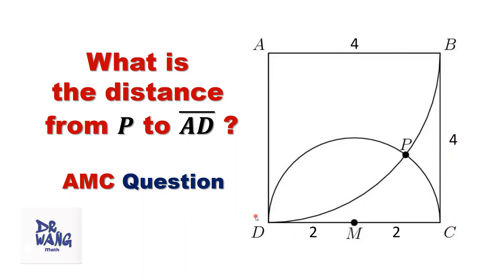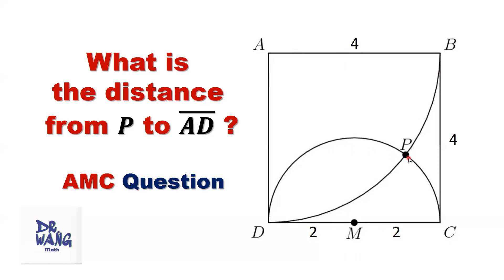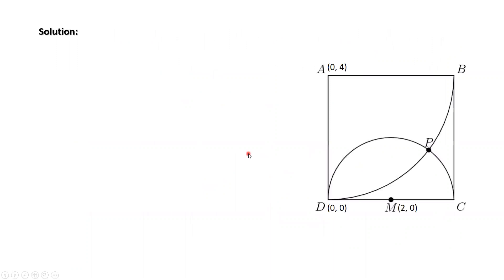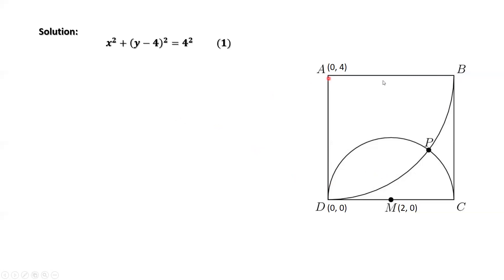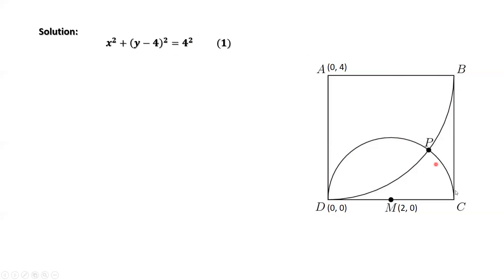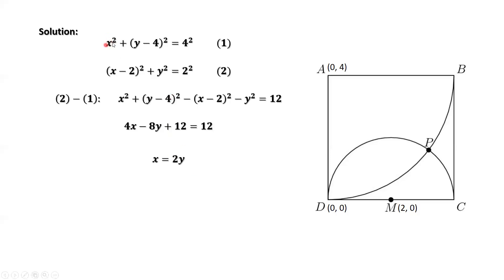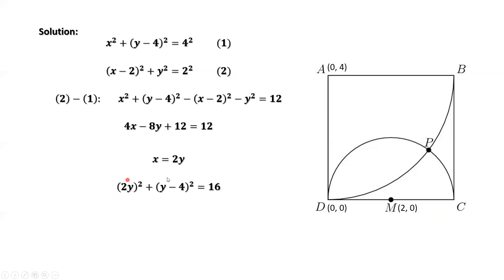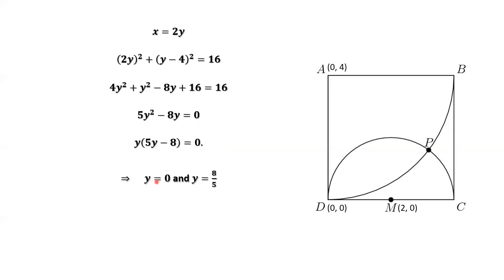Find the Distance from Point P to Side AD. AMC Question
Inside a square ABCD sit a quarter circle with radius 4 and a semi-circle with radius 2, which intersect at point P. Find the distance from point P to  side AD of the square.  We introduce an algebraic method to solve this geometric question. This is an American Mathematics Competitions (AMC) Question.